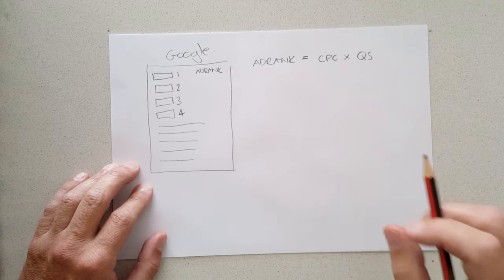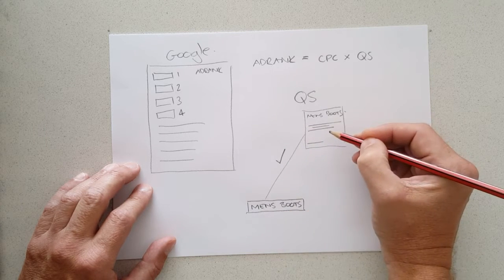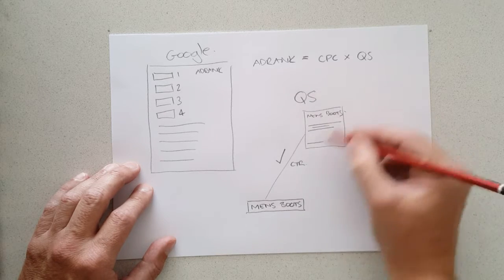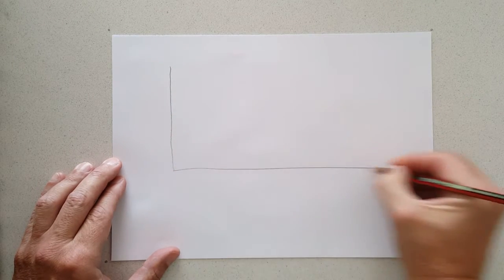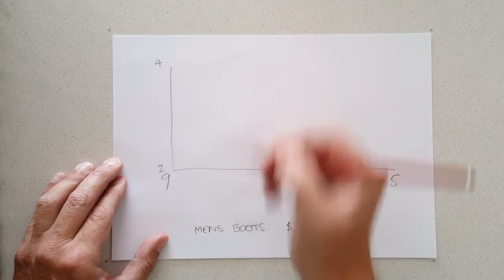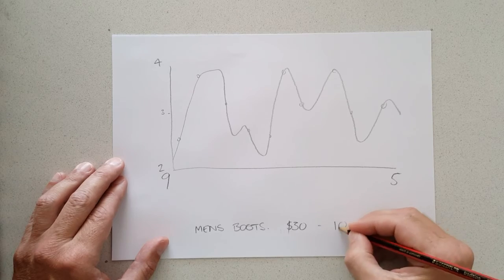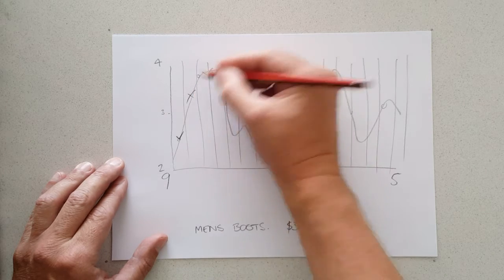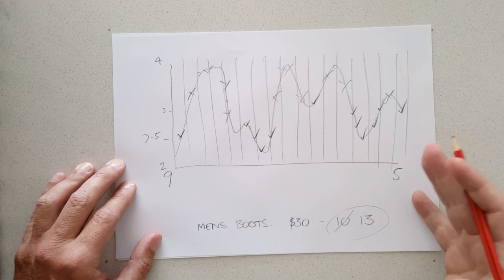Sensis Search - Ad Rank, Quality Score & 30 Min Bid Management